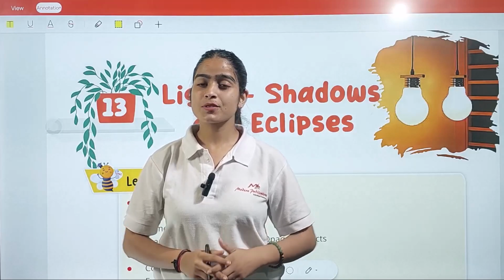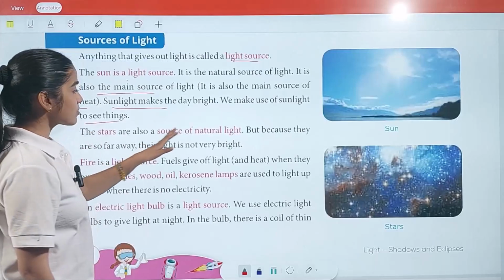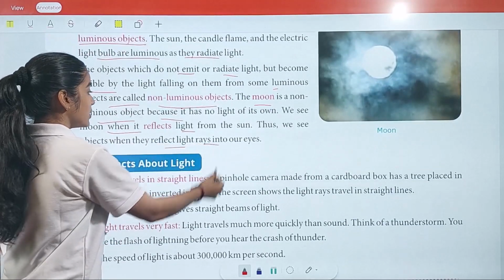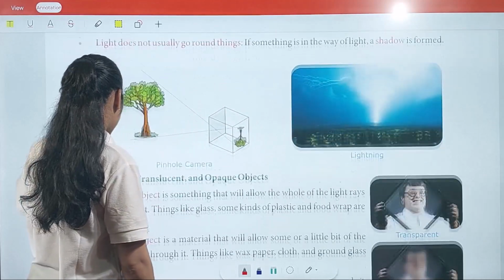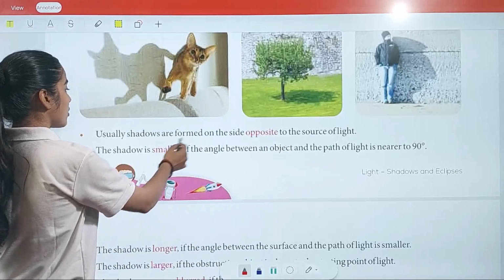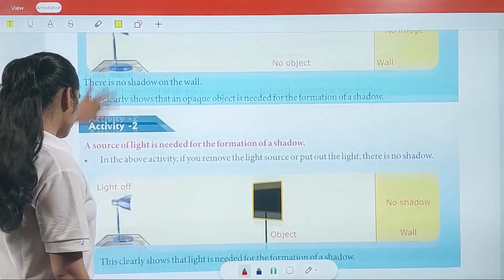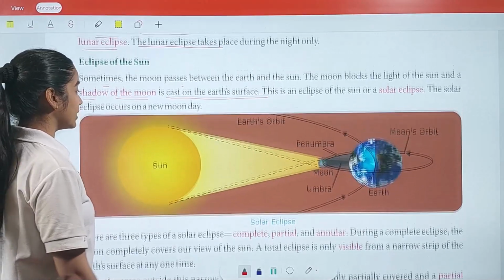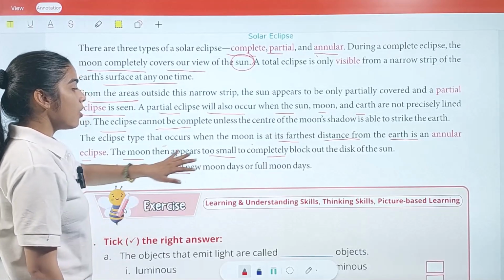Phoenix Science Dimension Class 5 Chapter 13 Light - Shadow and Eclipses